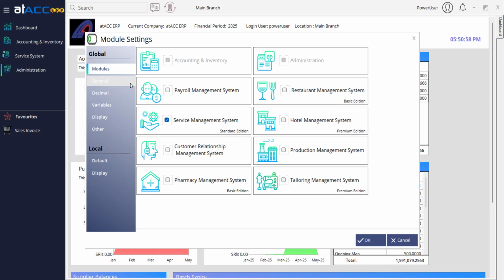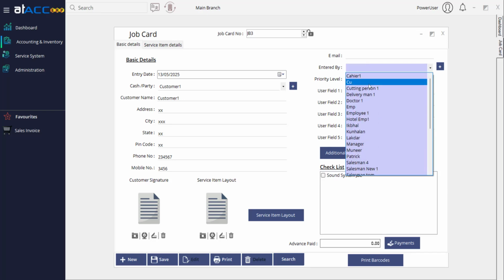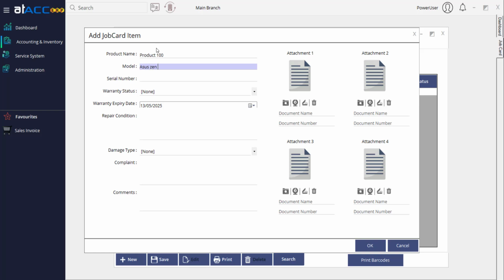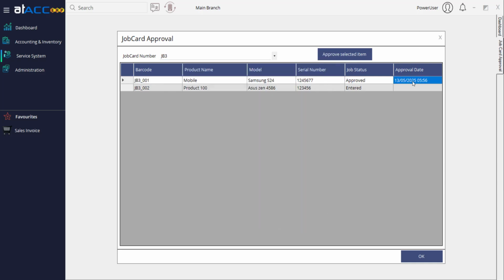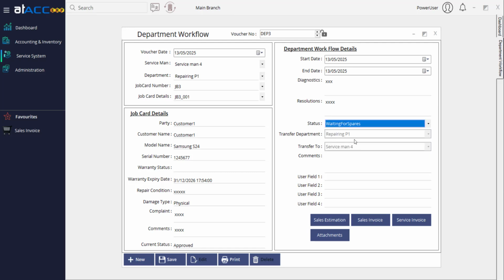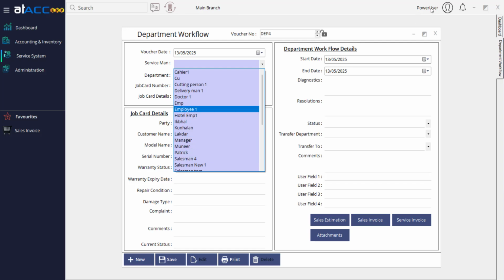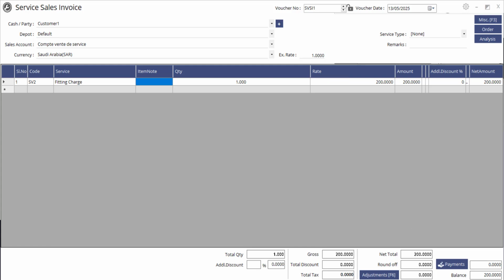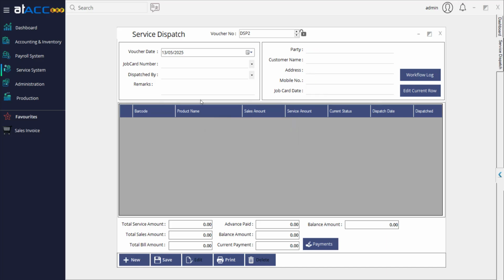Extended Service Management System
Discover the all-new Extended Service Management System integrated with atACC ERP!
We've enhanced our service module to offer better tracking, faster response, and smarter workflows—designed to elevate your customer support experience.

Watch the video to explore the new features and improvements in action.